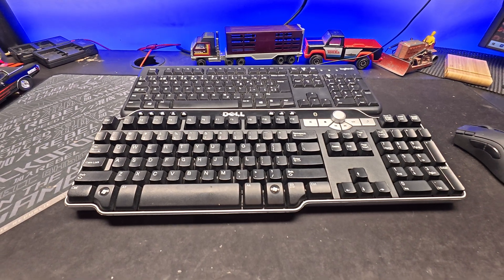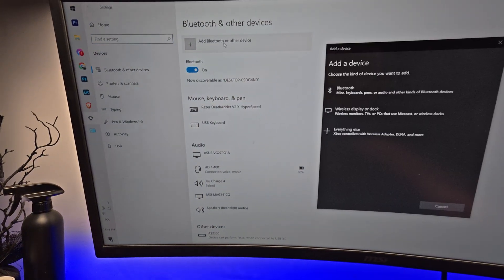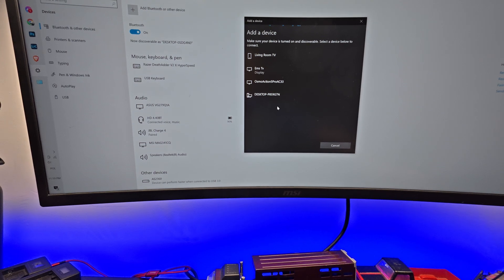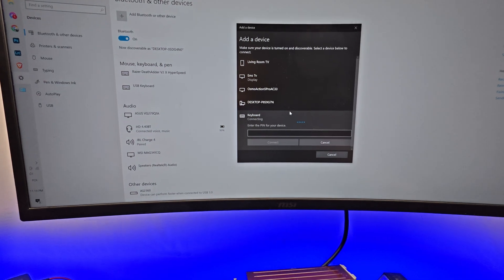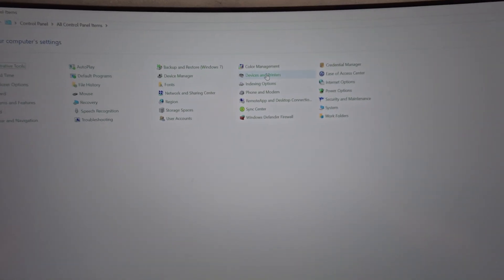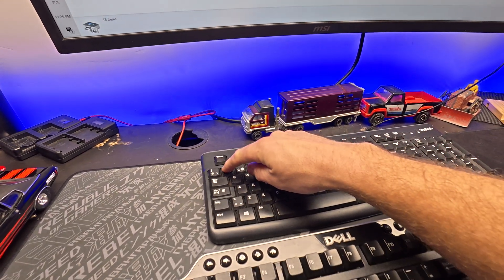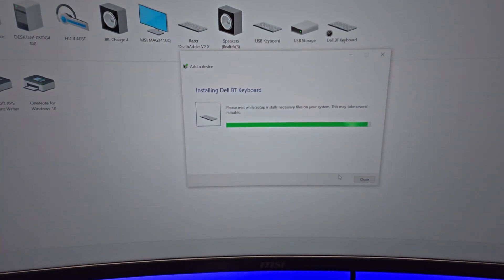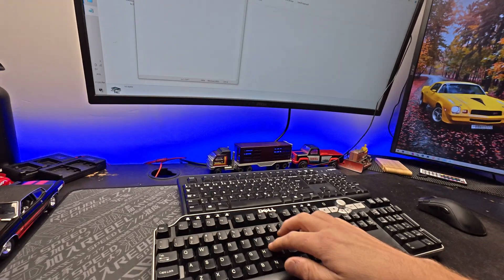How To Pair Dell Bluetooth Keyboard | How to Fix Issue “Enter the PIN for your Keyboard”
If you are trying to connect a Bluetooth keyboard to your Windows and system asking you about PIN code this video can help you.